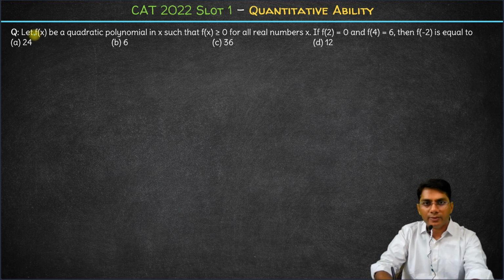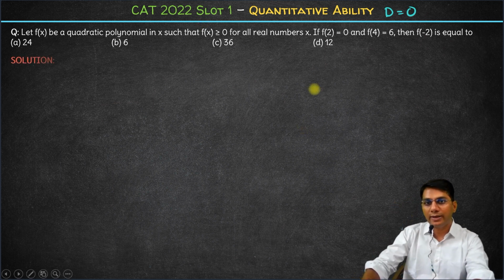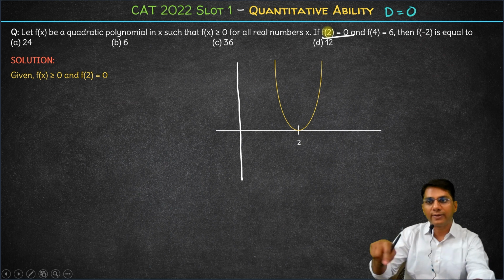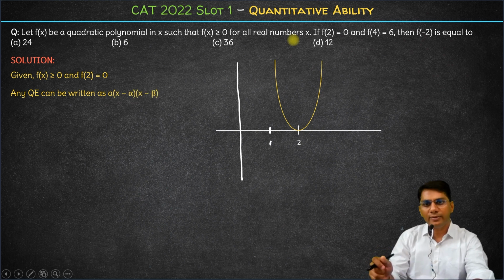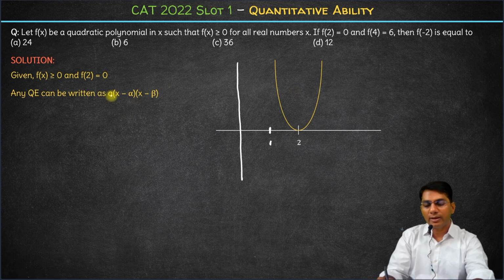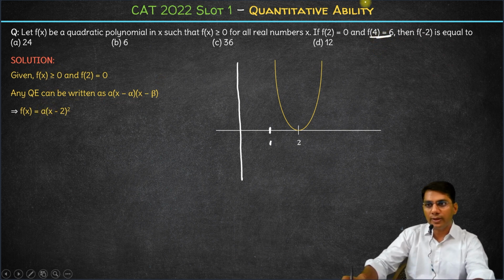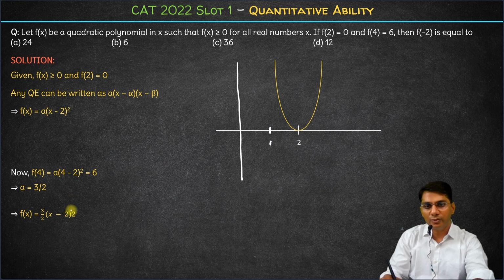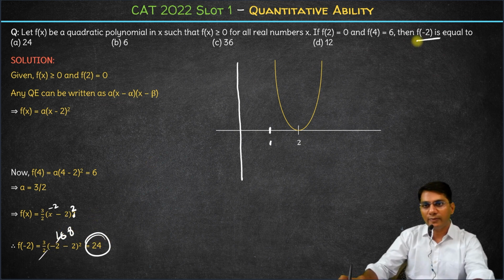f(2) = 0 and f(4) = 6, then f(-2) | Functions | CAT 2022 Slot 2 Quant Solution | PYQs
Q: Let f(x) be a quadratic polynomial in x such that f(x) ≥ 0 for all real numbers x. If f(2) = 0 and f(4) = 6, then f(-2) is equal to

Topic-wise Preparation

Join Us